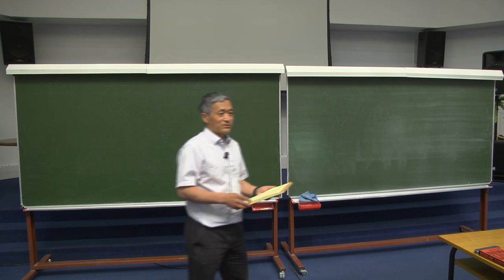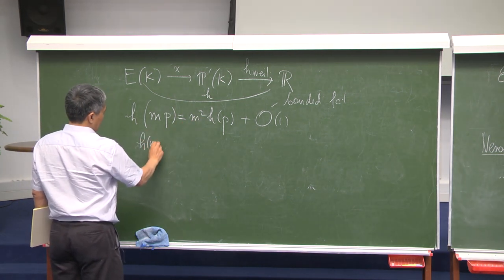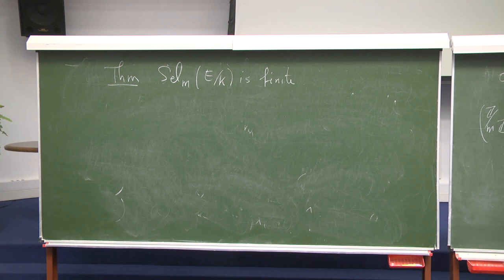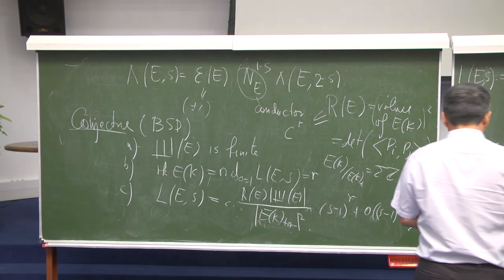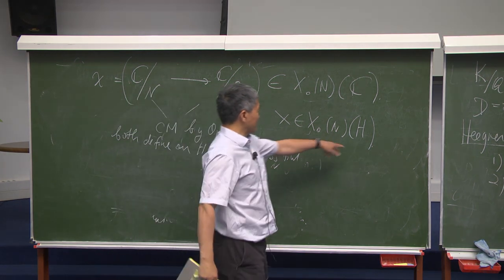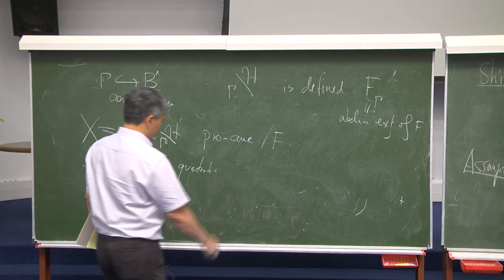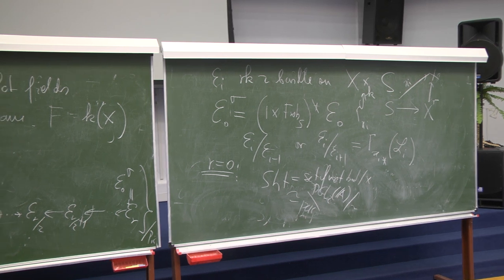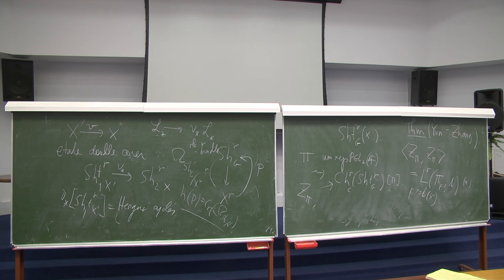Shou-Wu Zhang. Neron–Tate heights and Gross‒Zagier formula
Lectures in memory of I. R. Shafarevich
(June 3–7, 2019, Steklov Mathematical Institute of RAS, Moscow)